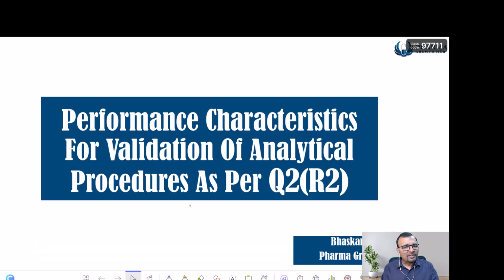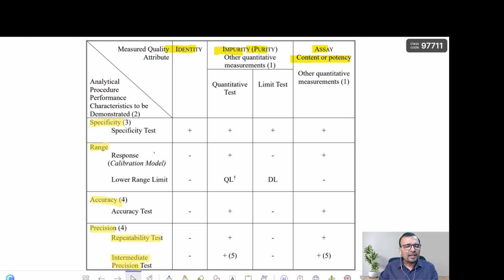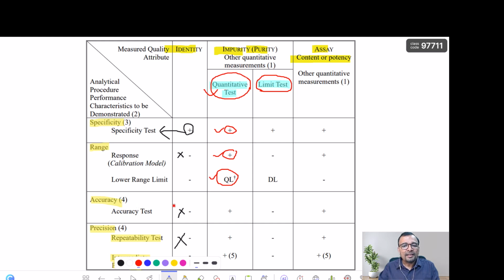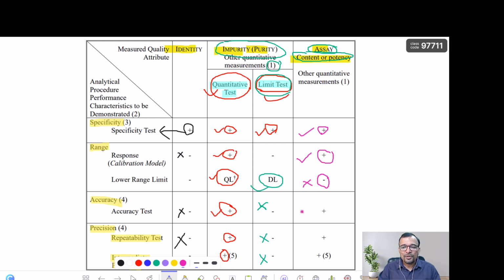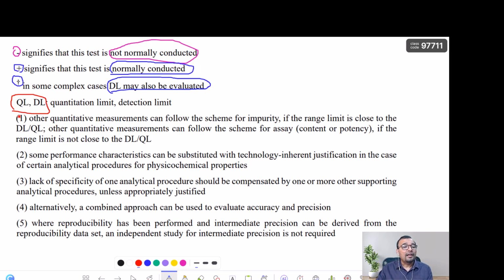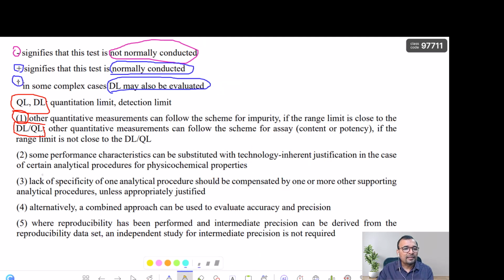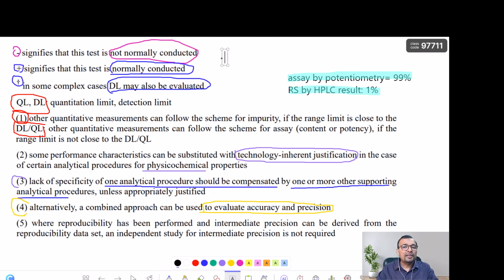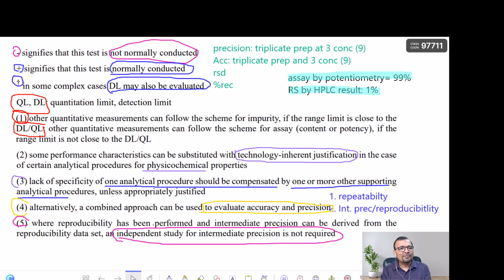Performance Characteristic: Validation of Analytical procedures as per ICH